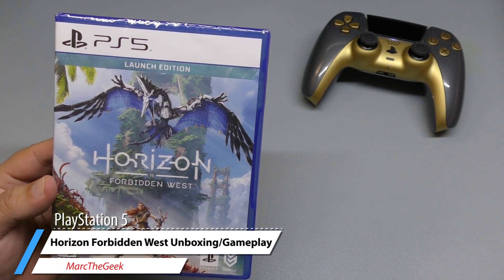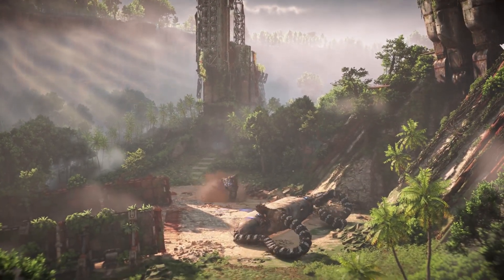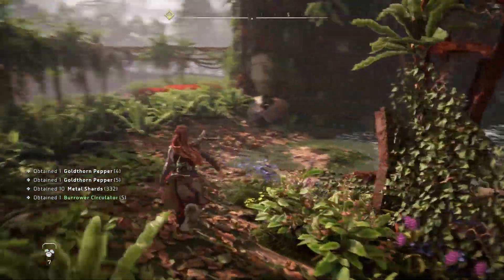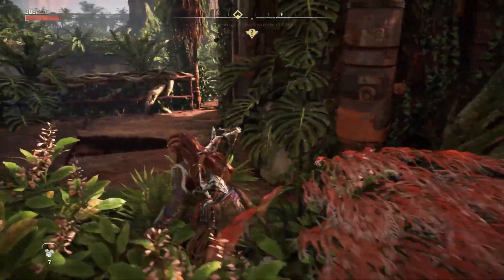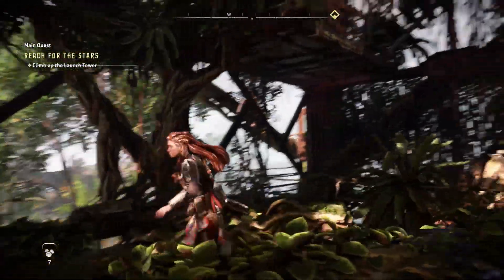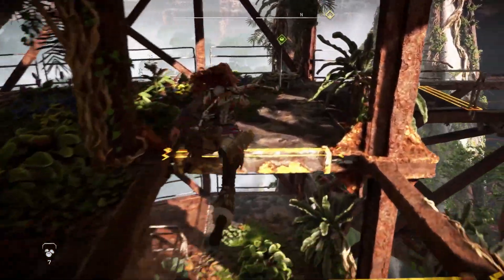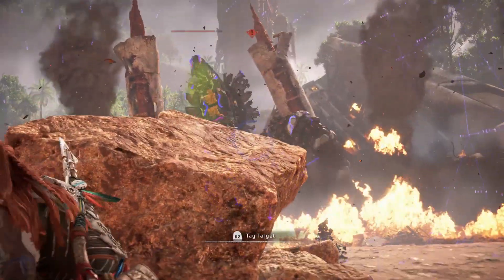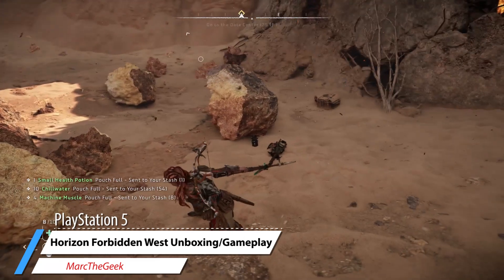Horizon Forbidden West Unboxing/Gameplay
Here I unbox and share gameplay impressions for Horizon Forbidden West on the PlayStation 5. Hope you like the video.